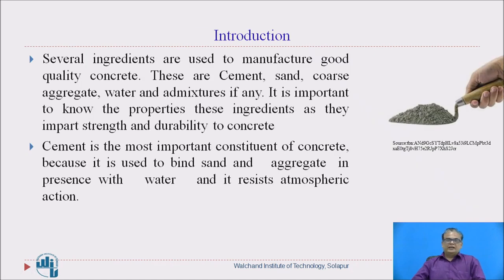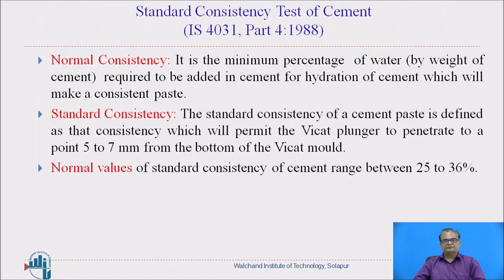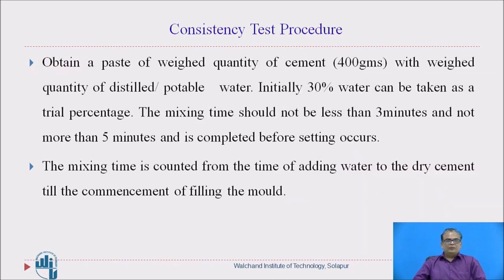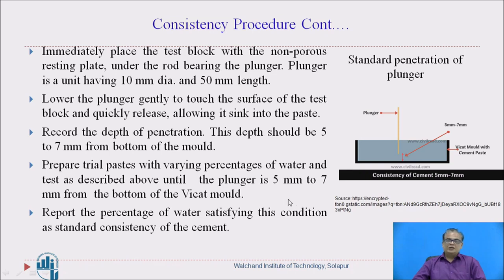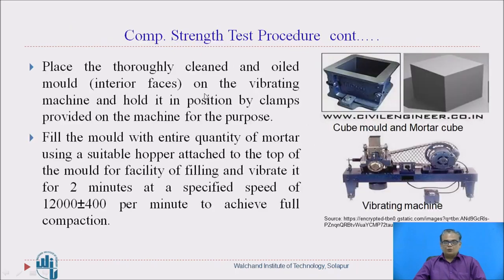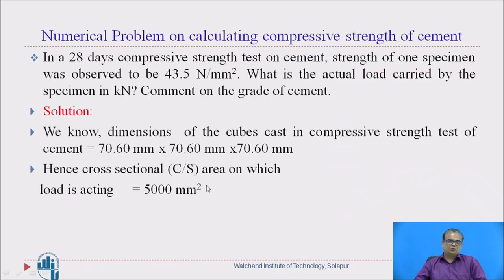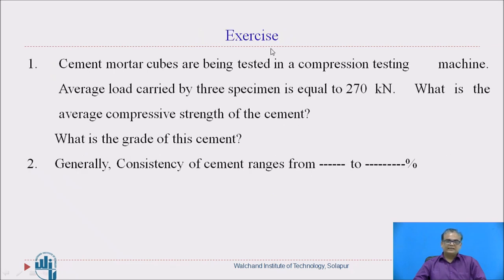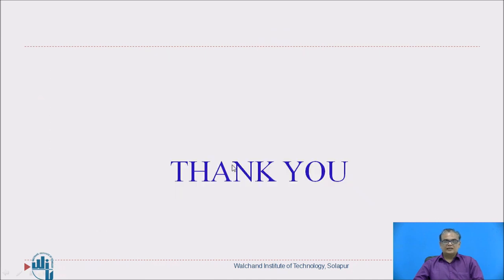Standard Consistency and Compressive Strength of cement (Test on Cement)